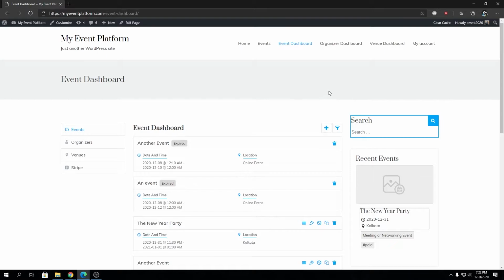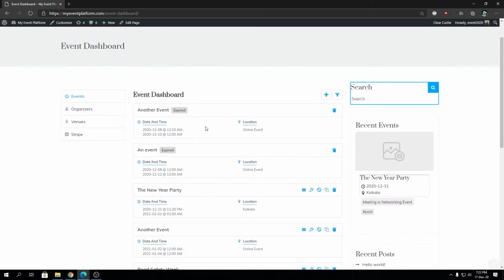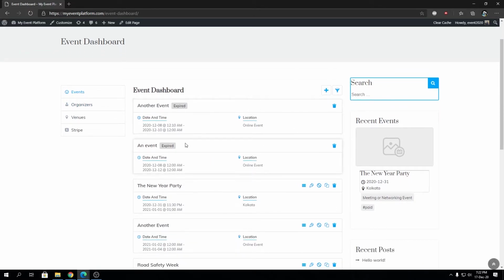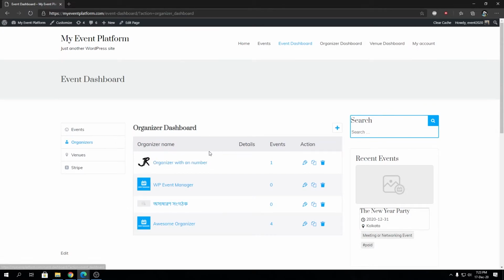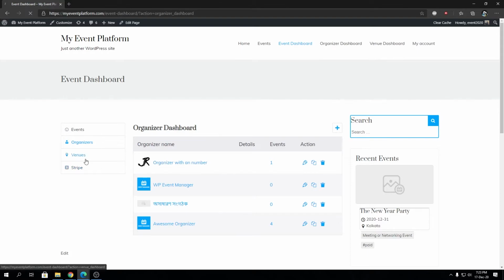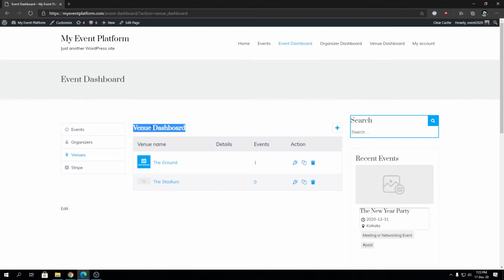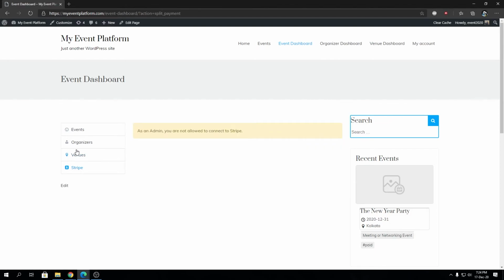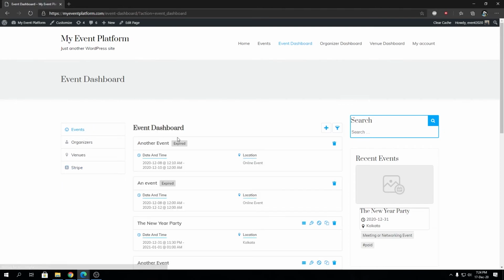Brand New Look of The Event Dashboard For WordPress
Event organizers create an account on the website to post their events. To manage the event listings, WP Event Manager provides a Frontend event dashboard for the organizer to manage all their listings in one place.

Here, we will talk about the Frontend Event Dashboard.
To access the dashboard:

1. Log into your account.
2. Go to Event Dashboard.

How to edit the submitted event?
To edit a submitted event:

1. Go to Event Dashboard -Click on- Edit
2. Edit the event in the submission form that opens.

How to delete the submitted event?
To delete a submitted event:

1. Go to Event Dashboard -Click on- Delete
2. Click Ok.
3. The event is deleted.

Sorting Events on Frontend Dashboard:
You can now sort the data on the frontend dashboard simply by clicking on the title, location, and start date. The data would sort accordingly.